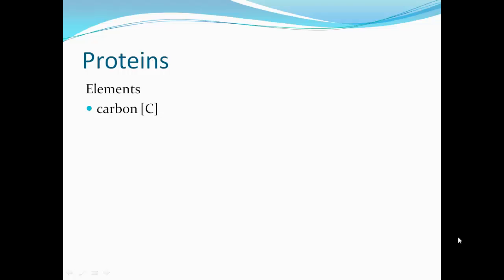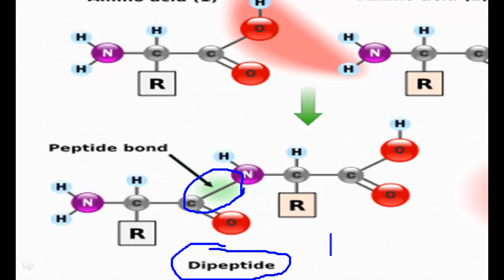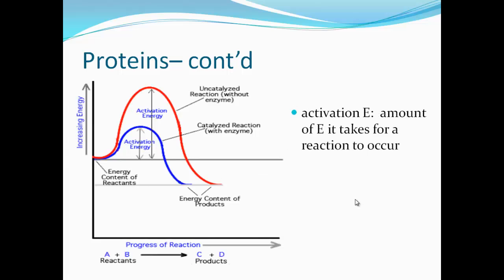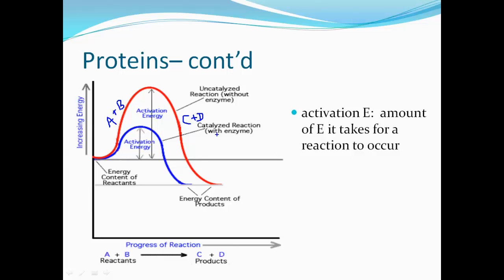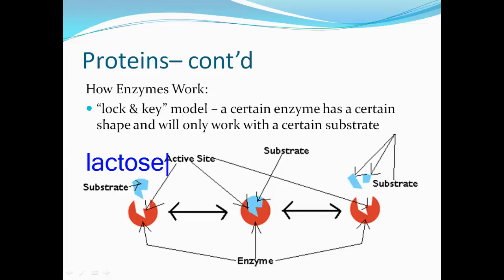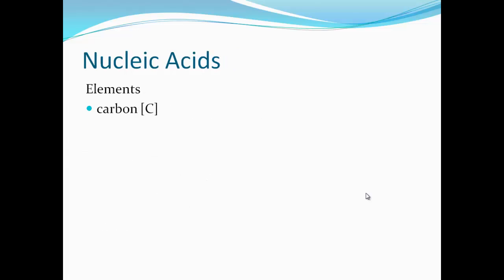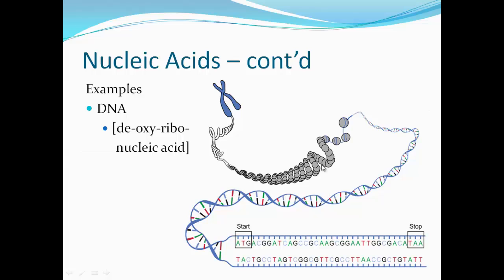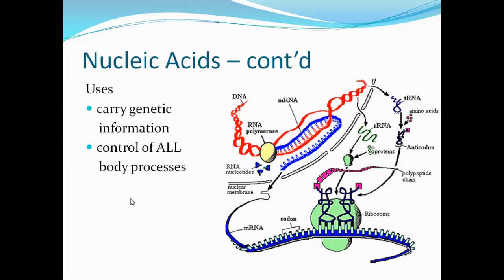Hbio - Proteins, enzyme, nucleic acids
Proteins (with enzyme structure-function also) and Nucleic acids